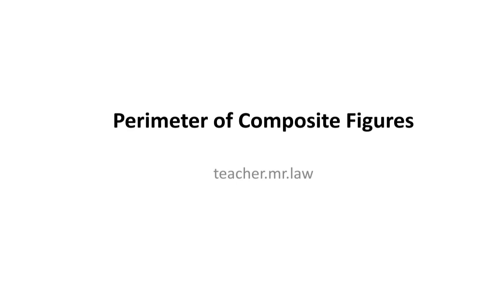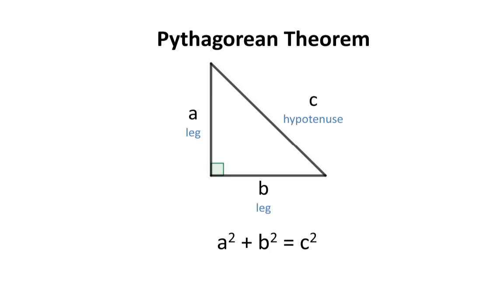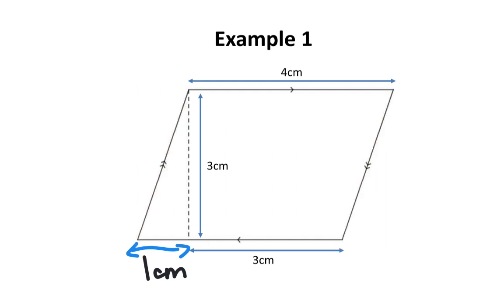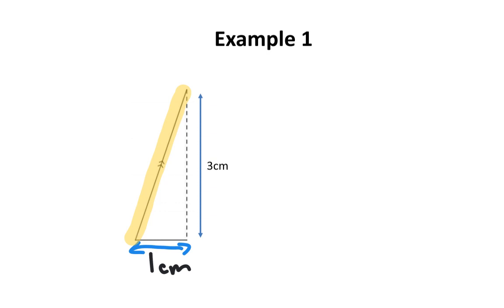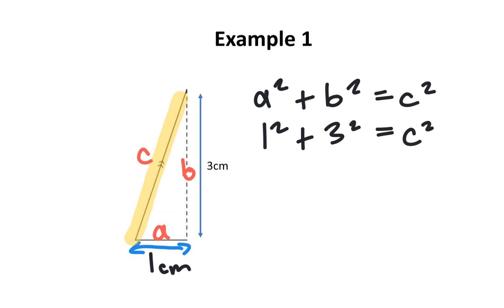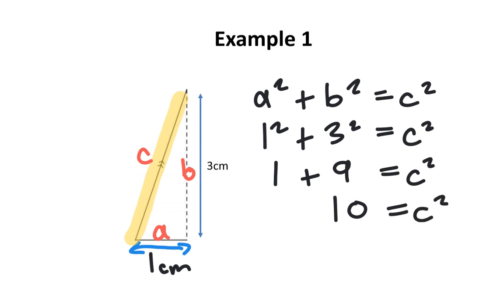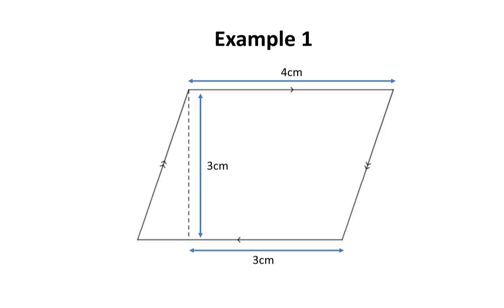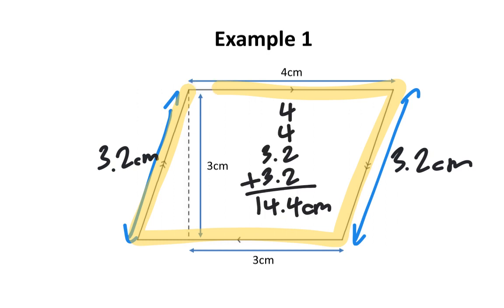Perimeter of Composite Figures Part 1